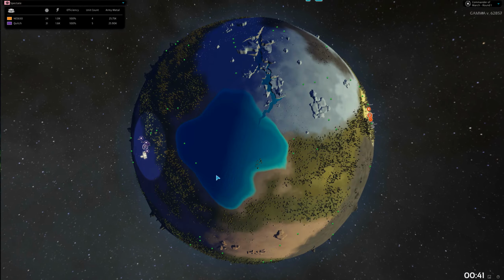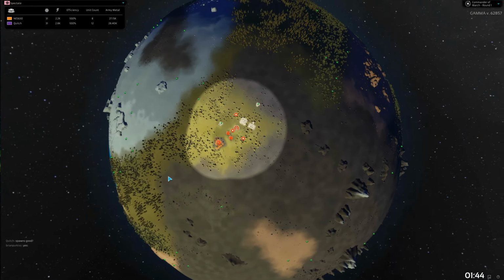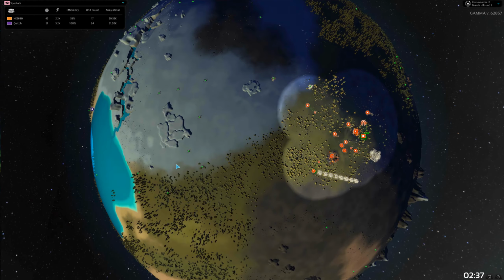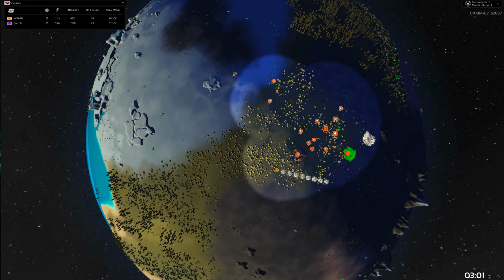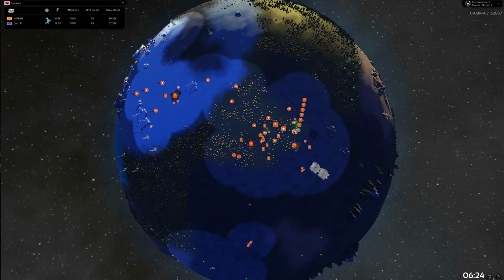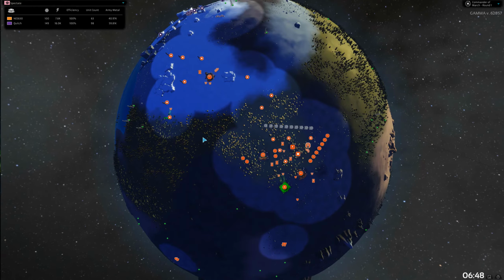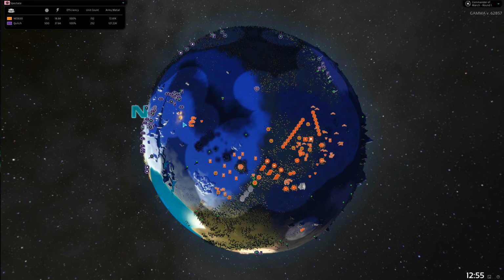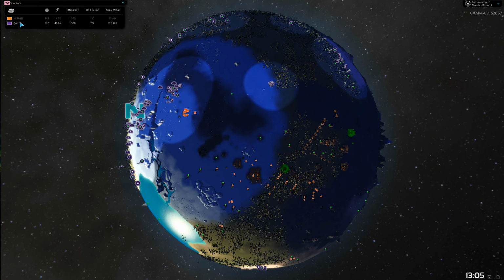Commander of March Tournament Round 1: NES630 vs Quitch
This is round 1 of the Commander of March tournament hosted by PACE.

NES630 vs Quitch on an earth planet with commentary by brianpurkiss.

Planetary Annihilation is in beta and is missing many features, contains bugs, and has balance changes to be made.

Planetary Annihilation is a real time strategy game of epic proportions. Wage war across the universe across planets, moons, and astroids. Defeat your opponents on land, sea, air, or space. Old RTS methods too boring? Smash an astroid into a planet to conquer your foes.

Never a dull experience with Planetary Annihilation.

Follow PA Matches socially to be updated on new matches, Planetary Annihilation news, PA Matches news, and more.